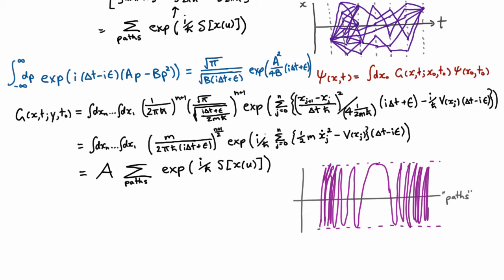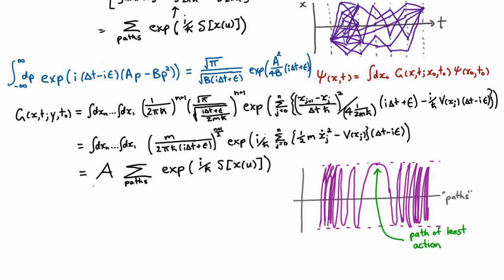Phys3001 Lecture 18.3